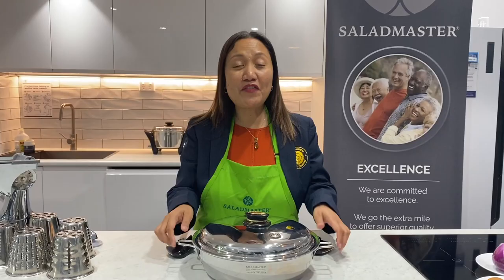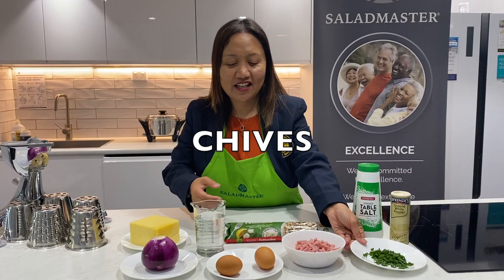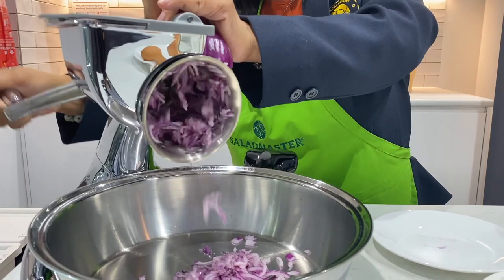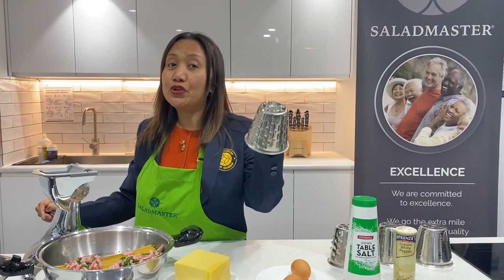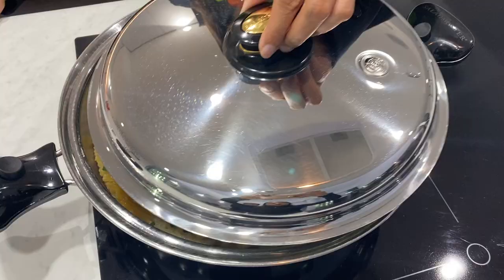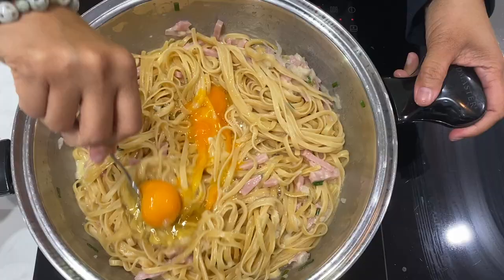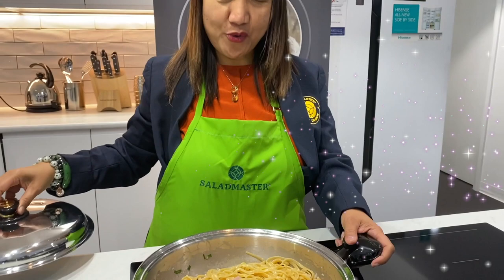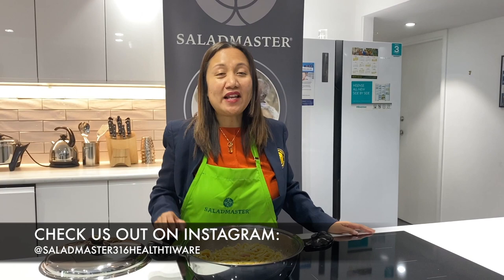Saladmaster - One-Pot Carbonara Pasta ft. Limited Edition 4.5 Quart Mini Braiser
Learn how to cook our delicious Pasta Carbonara! Featuring the Saladmaster Limited Edition 4.5 Quart Mini Braiser! So QUICK and EASY! ✅

ABOUT US:
Saladmaster Authorised Dealer in Sydney Inner West - Canterbury. 316HealthTiware dealership promotes healthy cooking systems and recipes! Saladmaster's mission is to inspire people to eat better, live better, and achieve the life they desire! In this channel, we show our Saladmaster owners how to cook their food the Saladmaster Way!